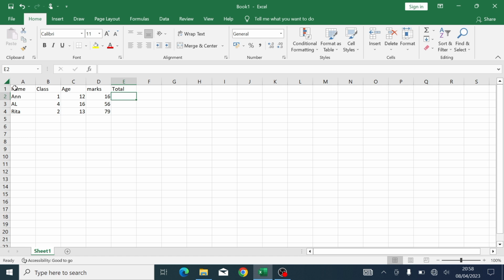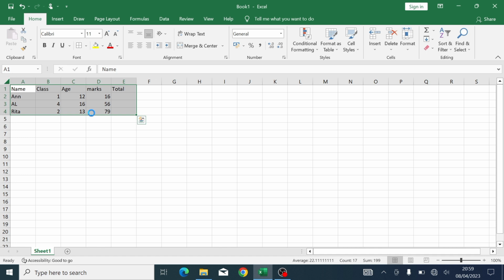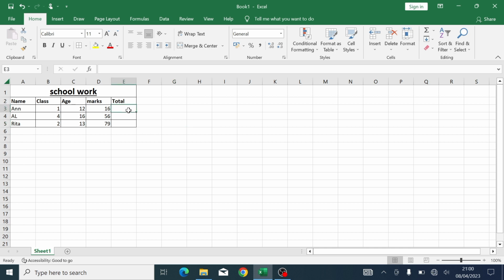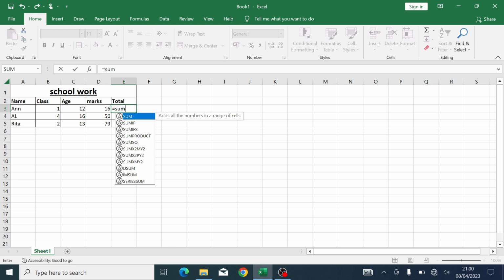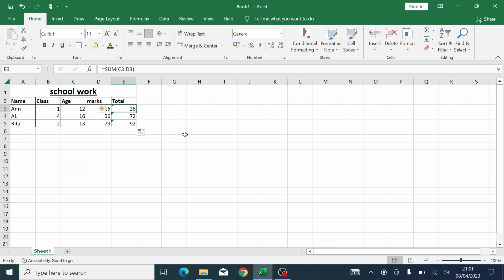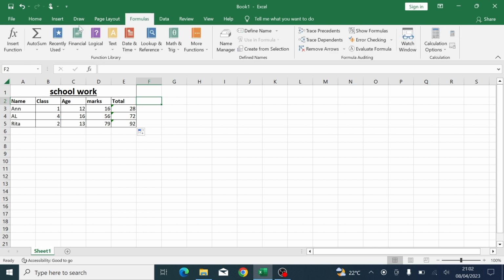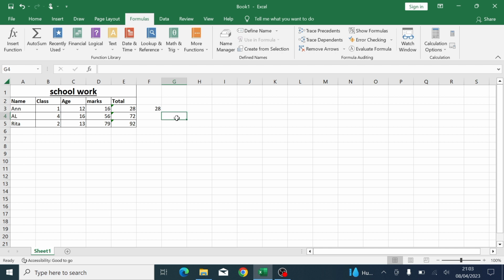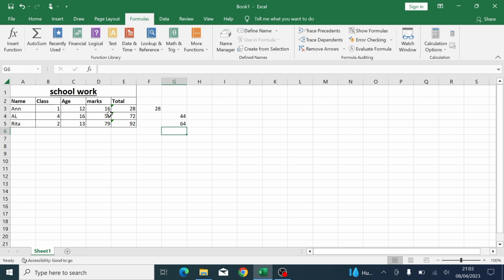Microsoft Excel lesson 1 tutorial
This video will help you to get started with Microsoft excel software and you'll be good to go.
If there is anything that you need clarification about, please share your suggestions in the comment section.